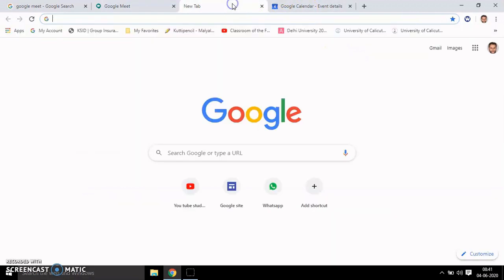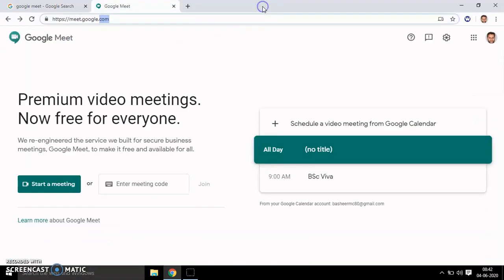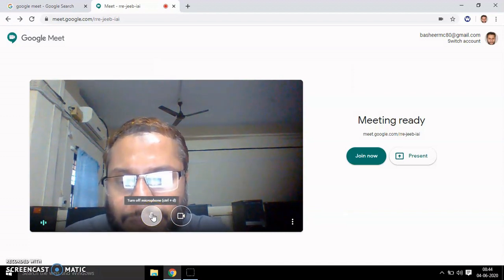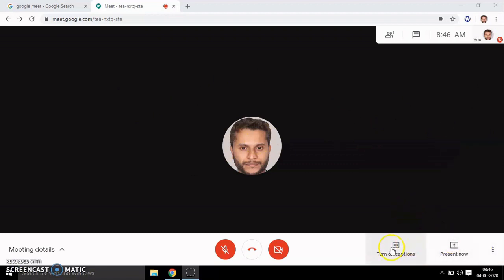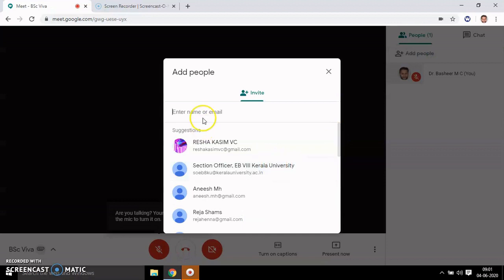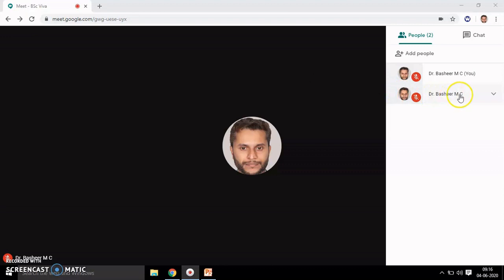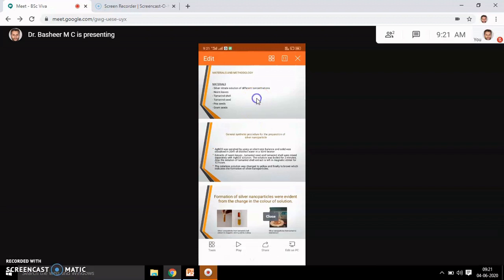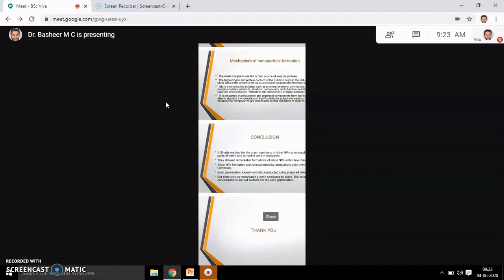Online teaching tools LS-04: How to present a topic using Google Meet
Demonstration of connecting Google Meet with Power point: Teacher and students perspectives are discussed